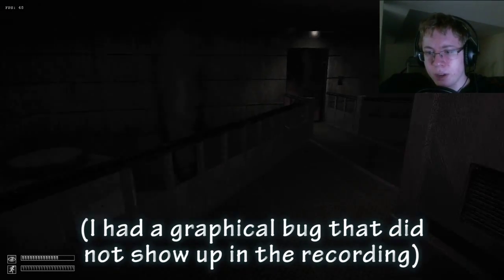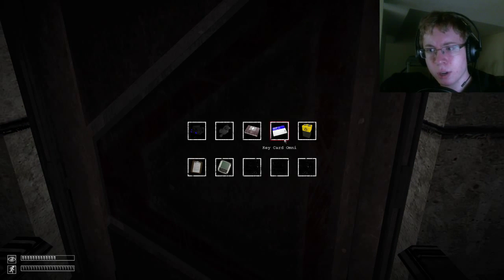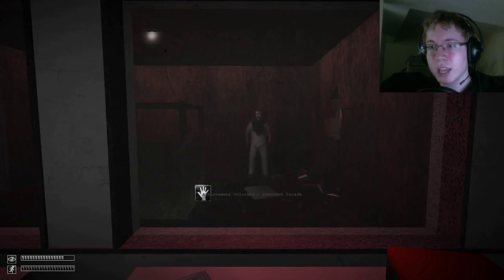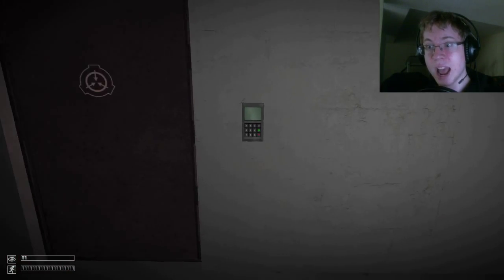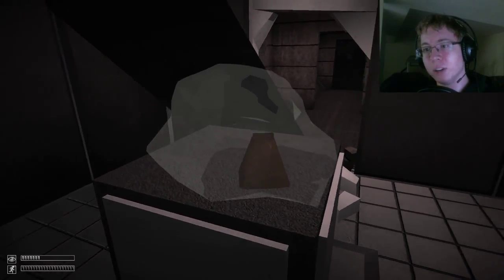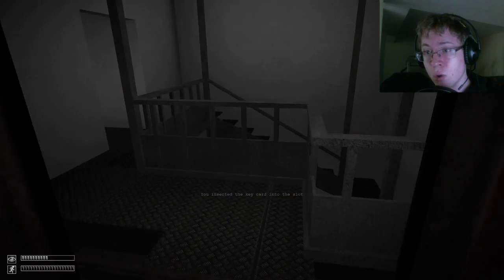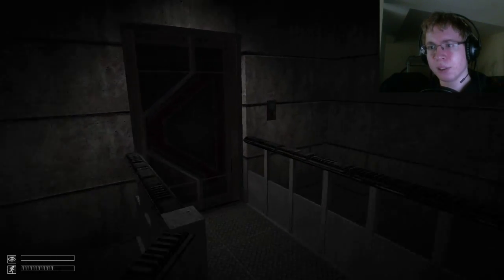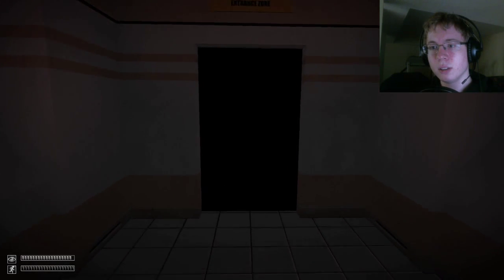Cue Technical Difficulties! - SCP Containment Breach Part 6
Everything goes wrong! In this episode, my playthrough gets completely derailed by framerate issues, game crashes, and a variety of other technical problems. The bad news is that this means I will have to put the series on hold for the near future. The good news is that you guys get to watch me grow increasingly frustrated and eventually rage quit!